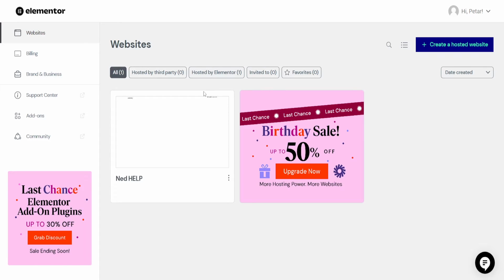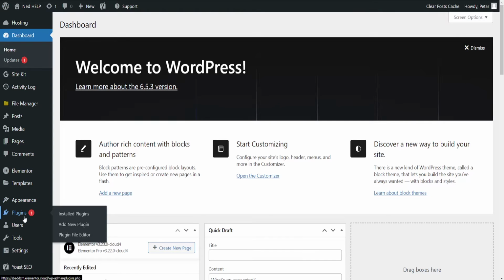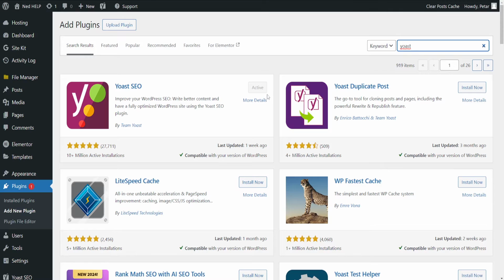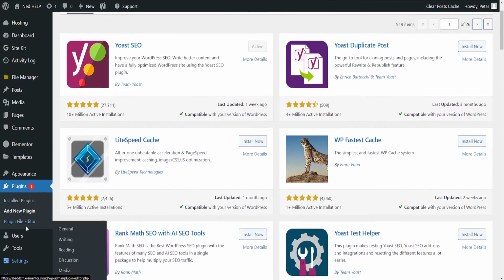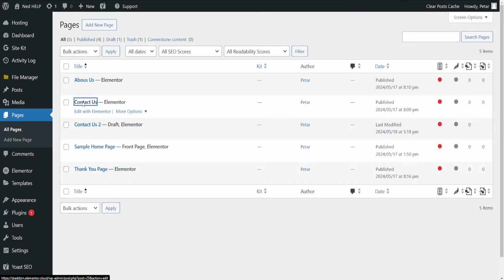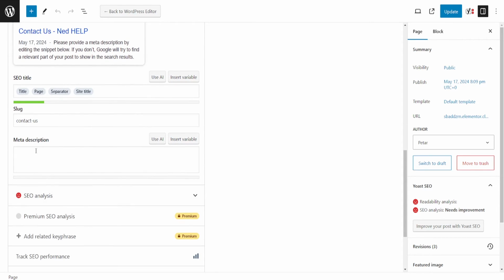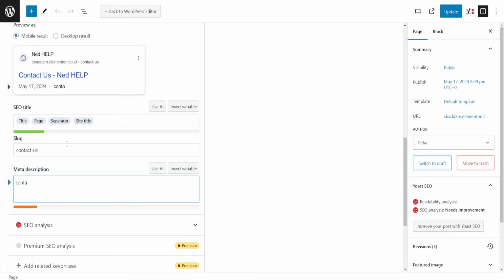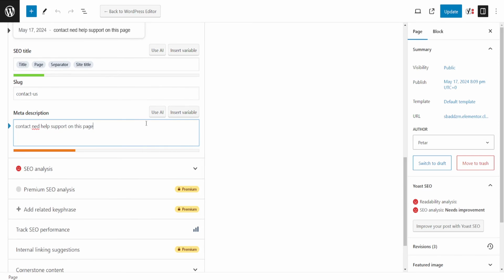How To Add Meta Description In Elementor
In this video I show you how to add meta description in Elementor. If you want to learn how to add a meta description to your Elementor pages or posts then this is the SEO optimization tutorial for you.